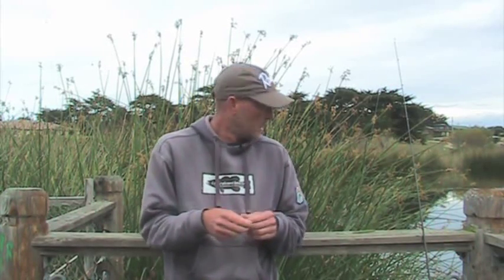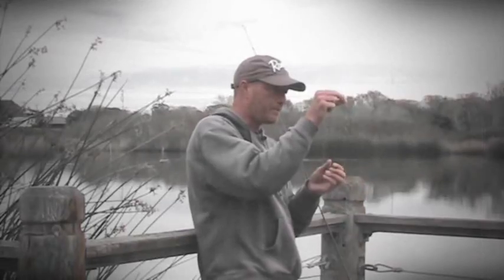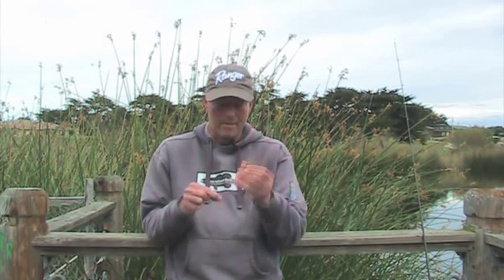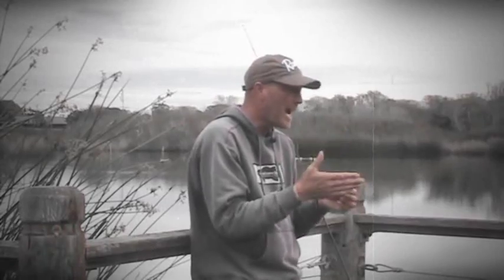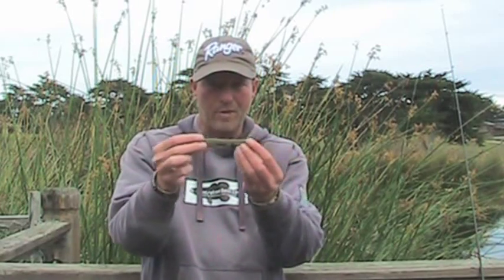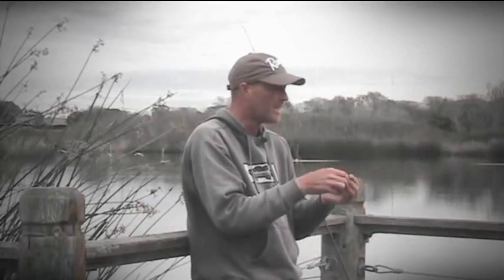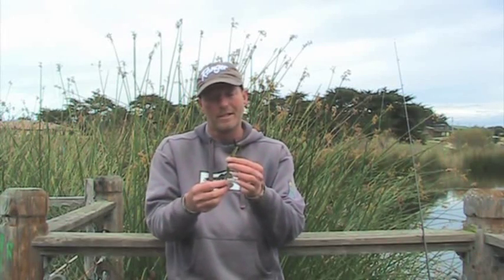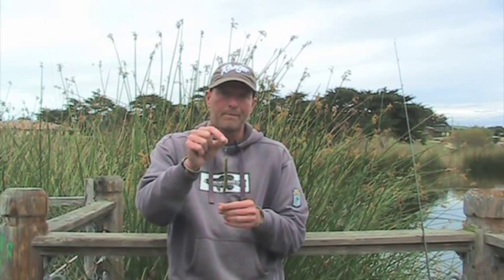Nose hook split shotting a stick worm. Tips and tricks by Central Coast Bass.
Central coast bass tips and tricks, videos shorts designed to help you catch more bass. When you think of split shotting you think of the split shot up the line, this is different and works. To download all our videos as a quality divx visit centralcoastbass.com Also check out our forum and blog. go to centralcoastbass.com and click the links at the bottom of our homepage. Now available on our website, CCB custom baits, baits that work!